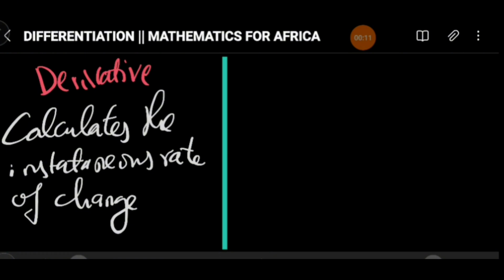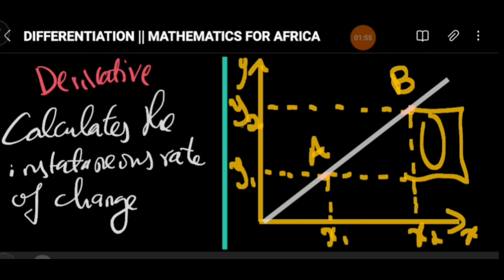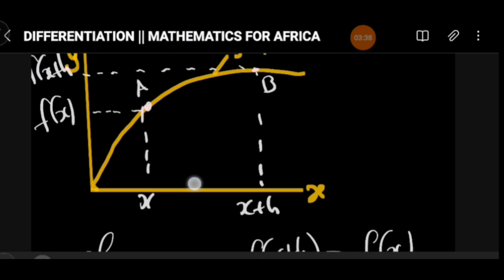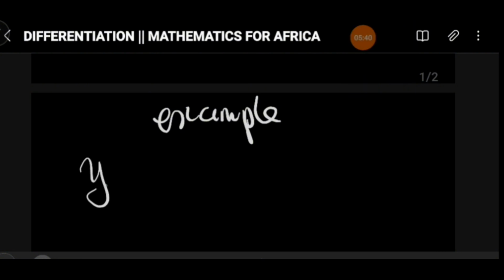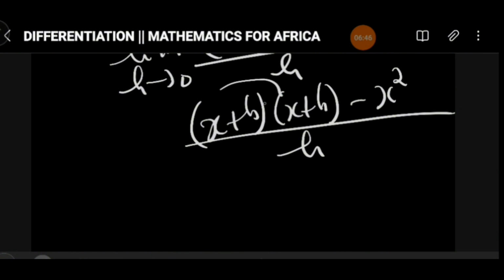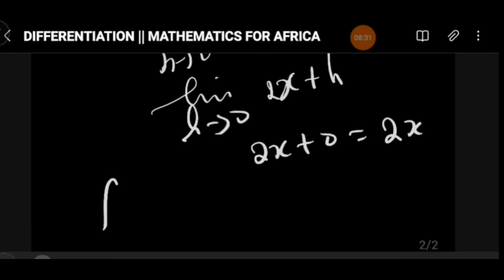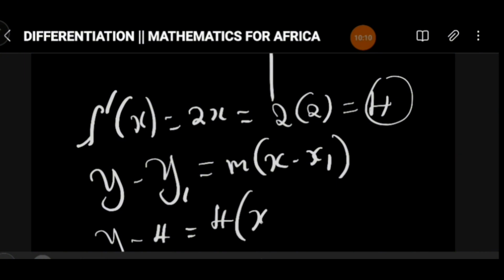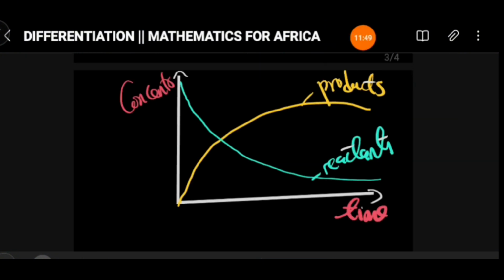INTRODUCTION TO DIFFERENTIARION || MATHEMATICS FOR AFRICA 🌍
Video title: INTRODUCTION TO DIFFERENTIATION.

Unlock the Power of Differentiation: Science, Physics, Chemistry & More!

Ever wondered how math helps us understand the world around us?

In this short video, you'll discover:

• Why is it so important in science?
• How Differentiation is used in real-world applications
• Examples of Differentiation in action

Ready to level up your understanding of science and math?